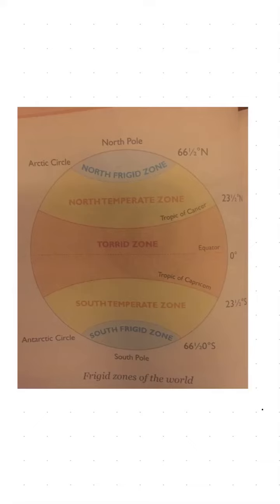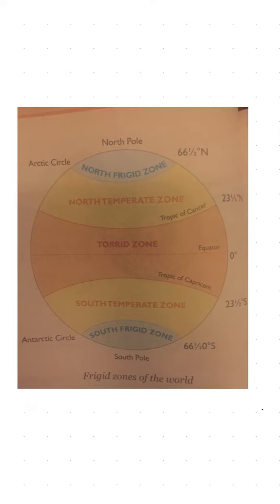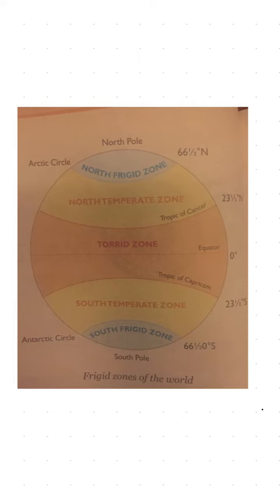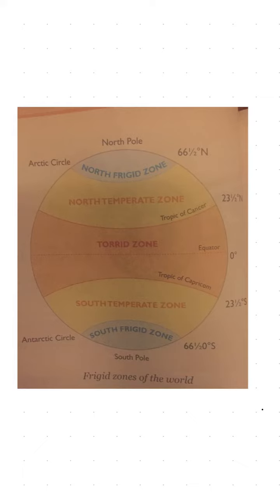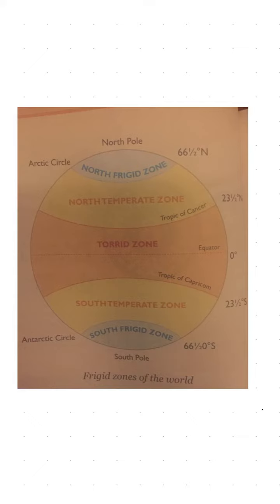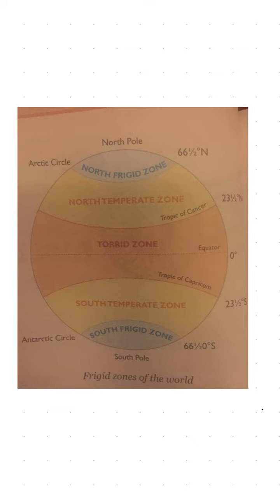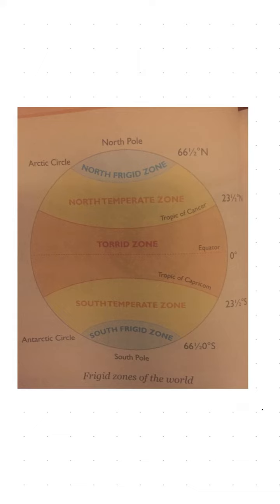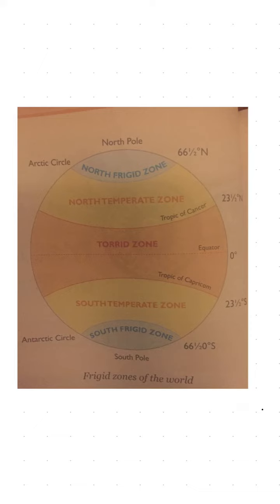Grade 5 SST chapter 8